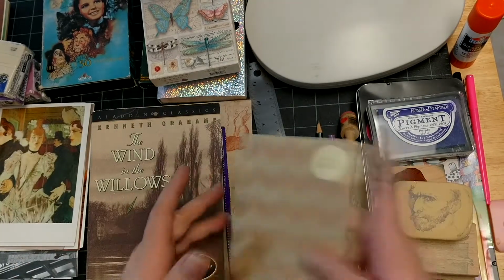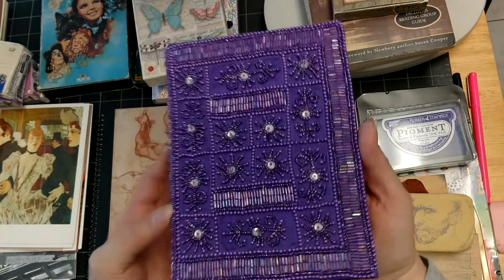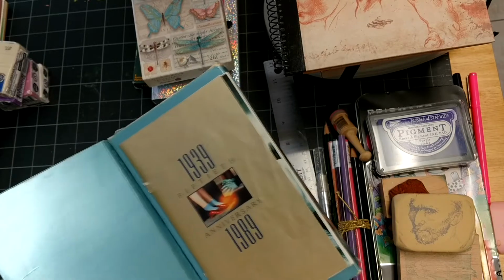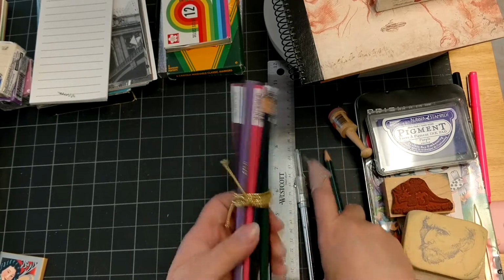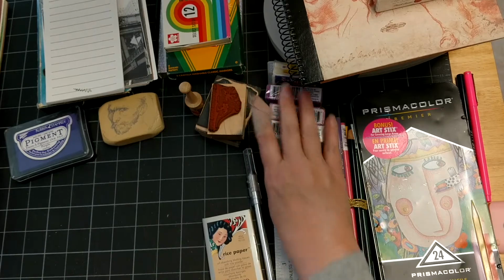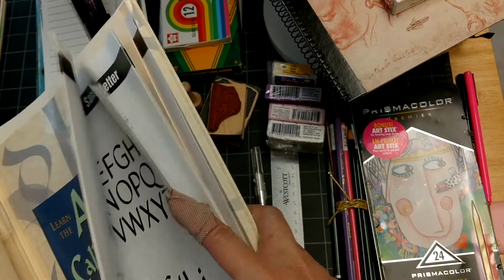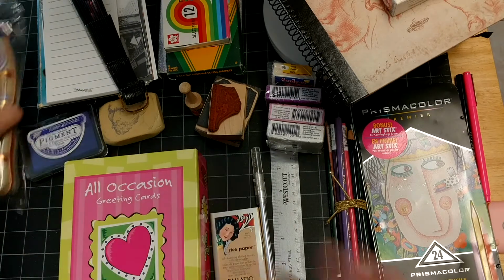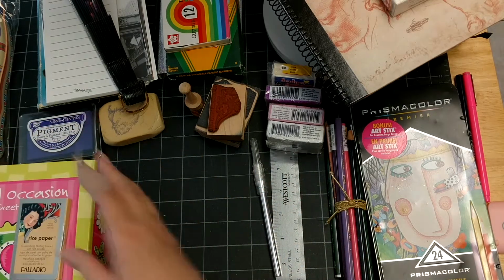Estate Sale Haul - 4/22/2018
One estate sale, today!  got some good stuff!